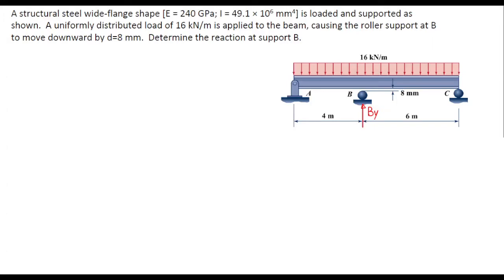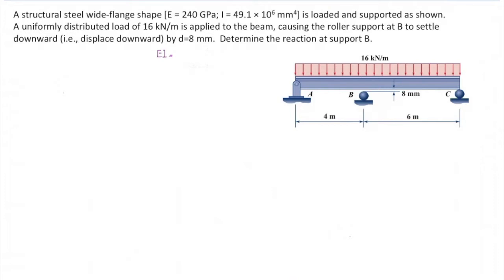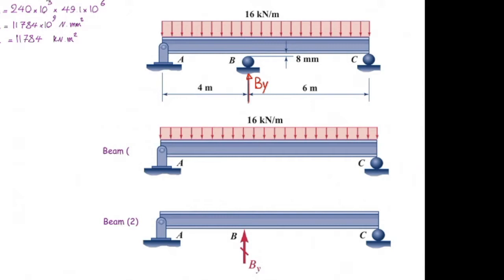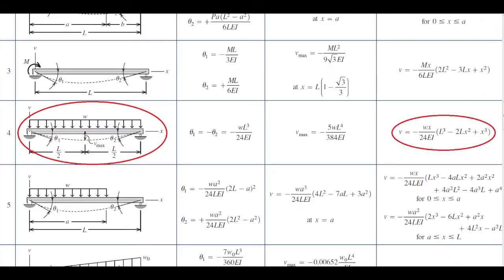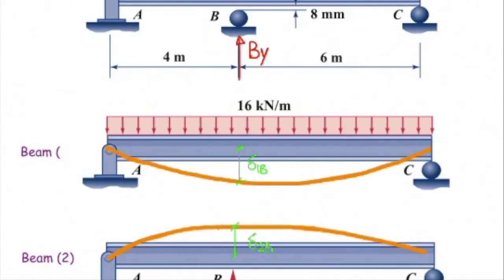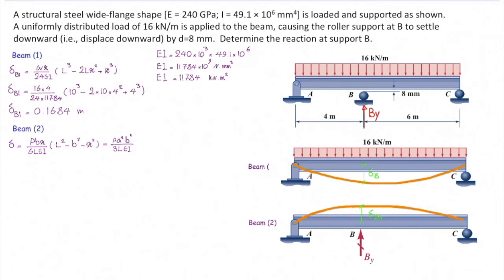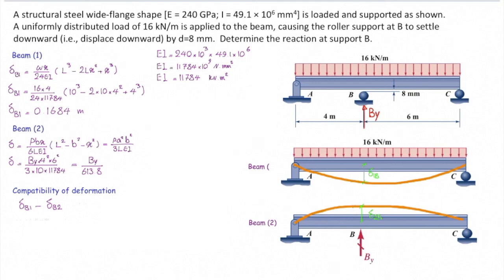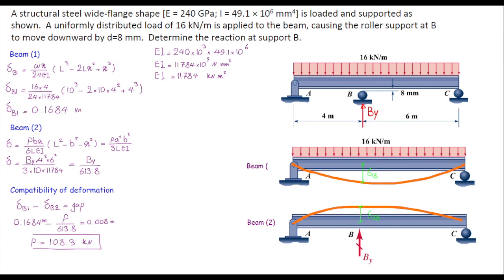Lec16, Indeterminate beam with gap in support (example 1)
An example is presented to discuss how to calculate reaction forces in a beam with a gap in its support.
The point about this problem is establishing a correct equation for compatibility of deformations in the beam.